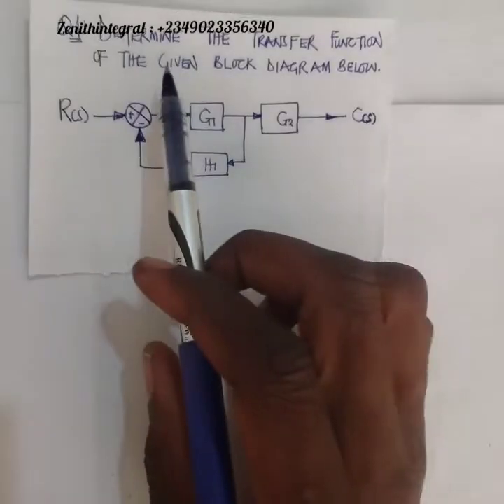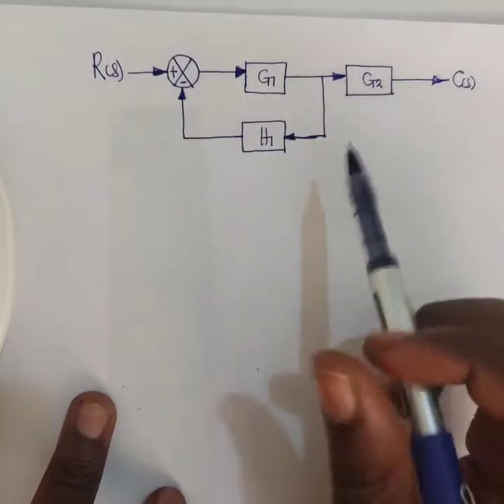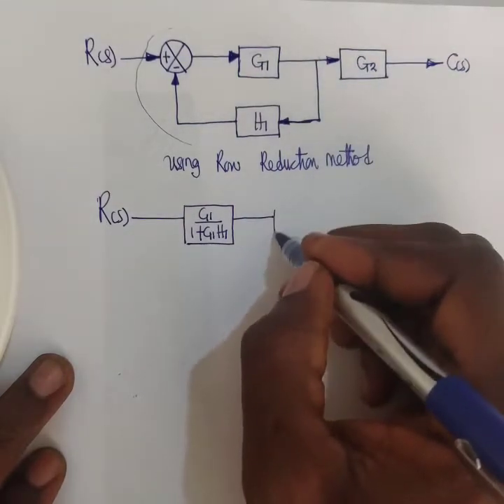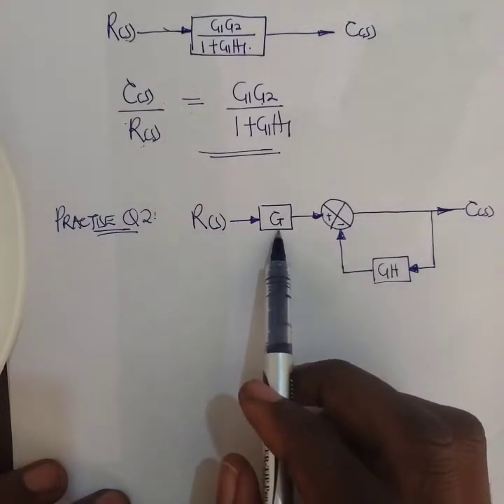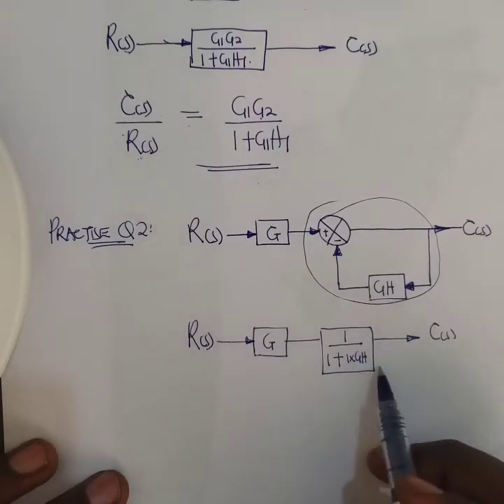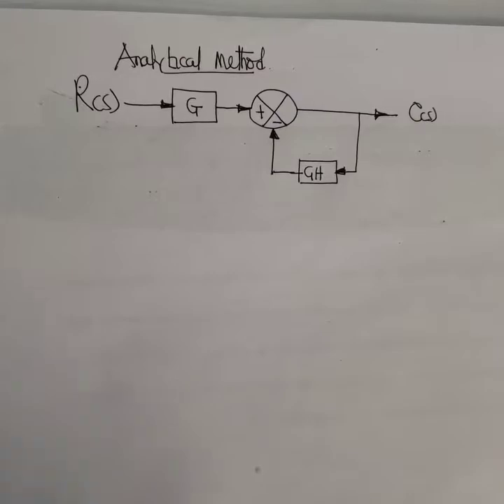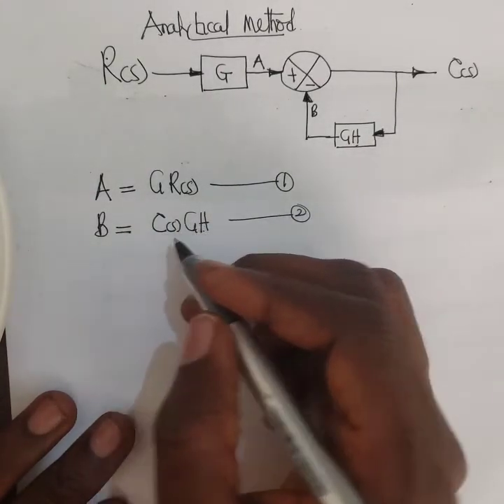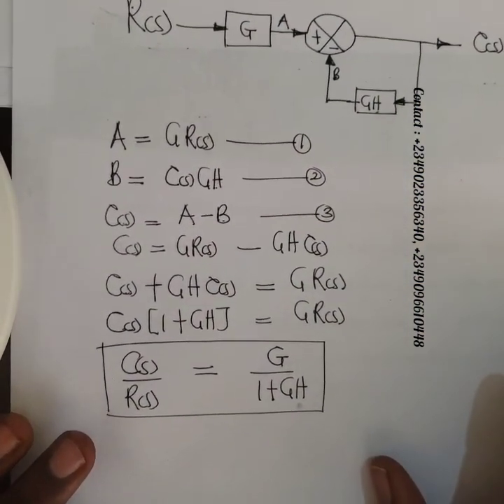block diagram and transfer functions part 3